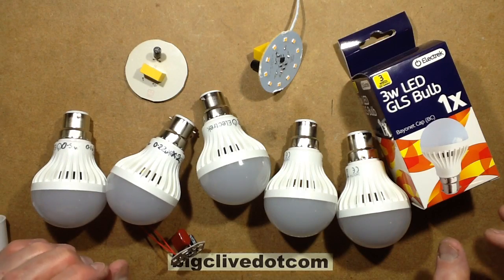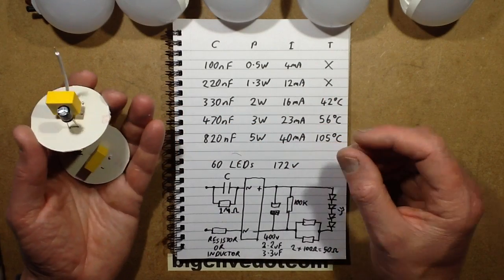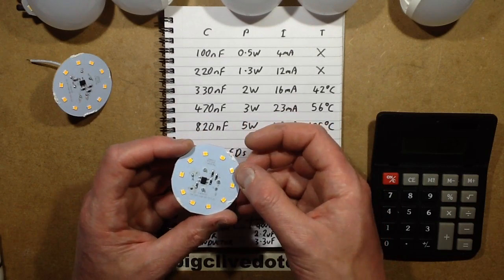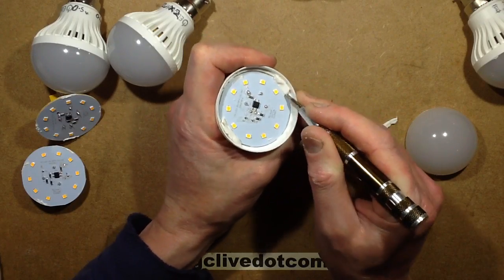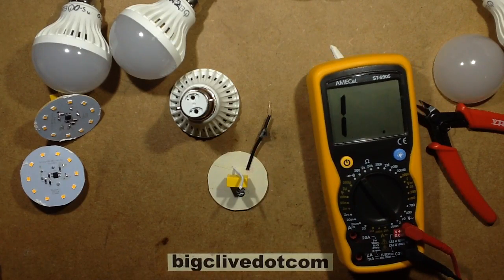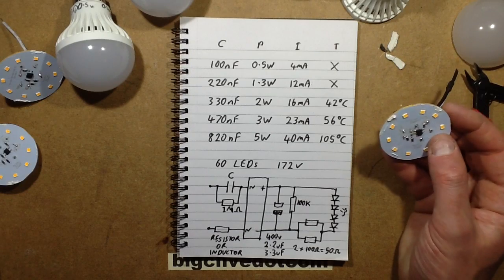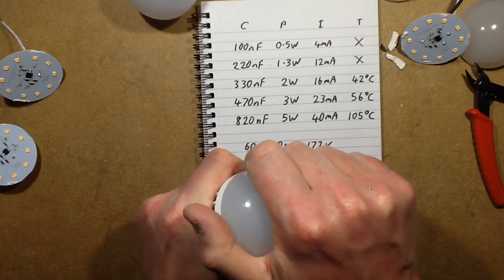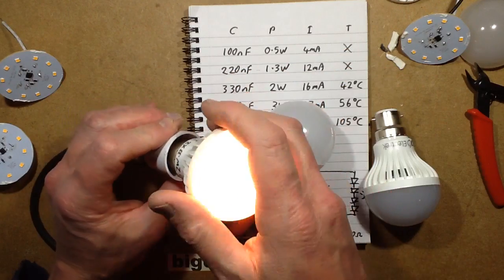Modifying Poundland LED lamps with test results.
I quite like the current range of LED globes from Poundland and thought it would be quite interesting to see what sort of effect changing the dropper capacitors to different values would have.

The results were interesting, both in regards to the temperature to power ratio and the impressive amount of light the lamps can put out when run at just half a watt.

If you enjoy the videos on this channel you can help support it with a dollar for coffee, cookies and cheap LED lamps for hacking